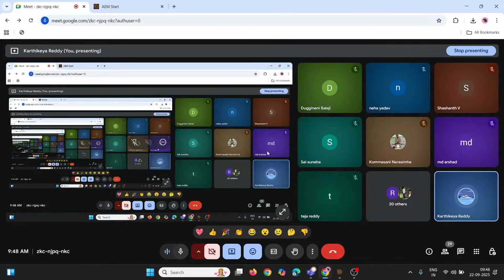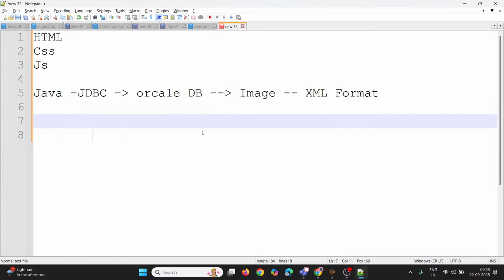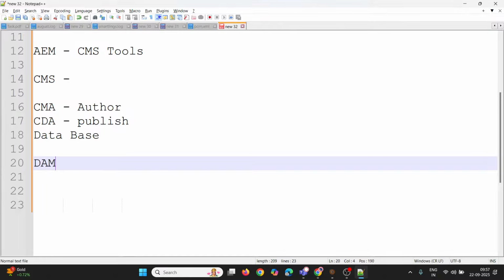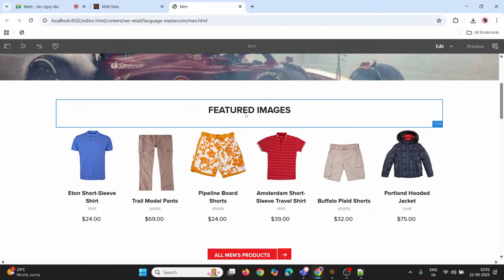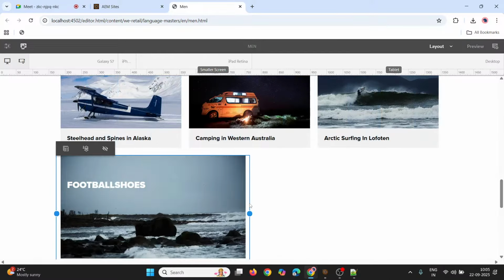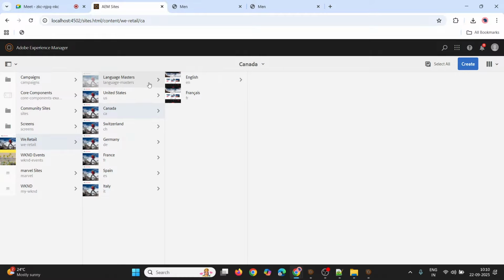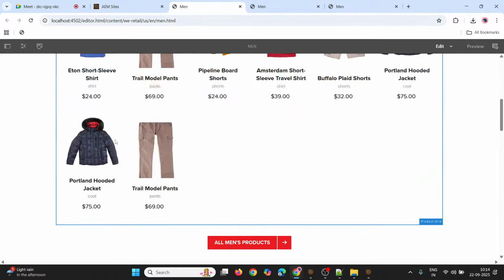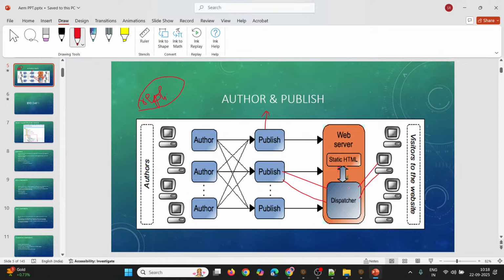Introduction to AEM